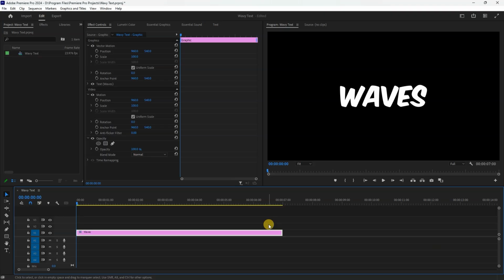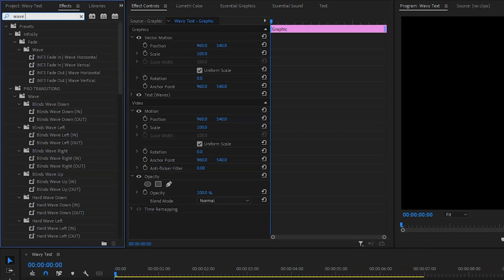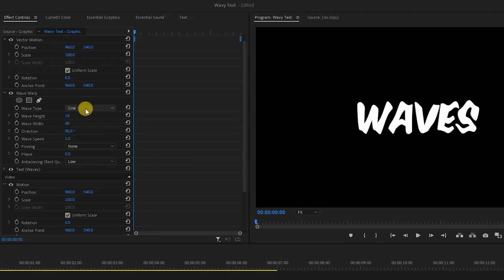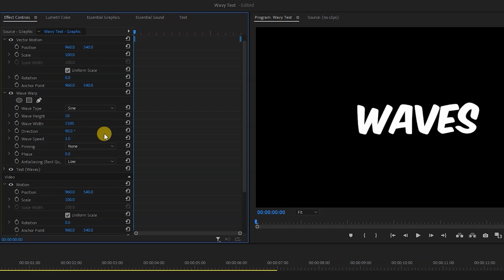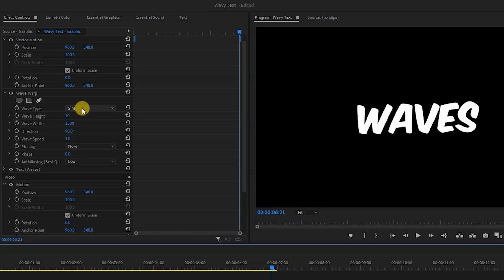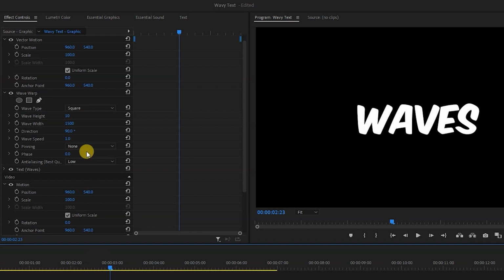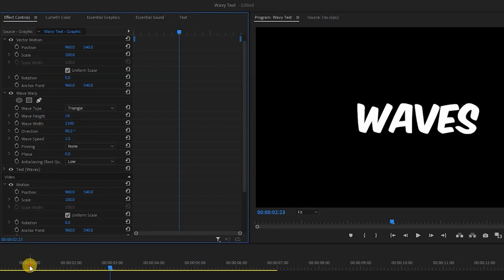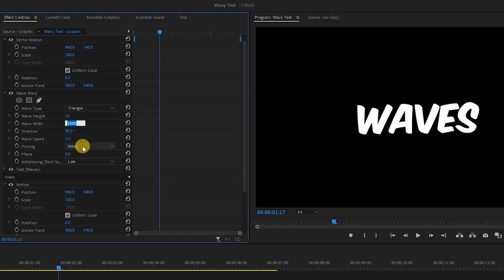Create a Wavy Text Effect Premiere Pro Tutorial